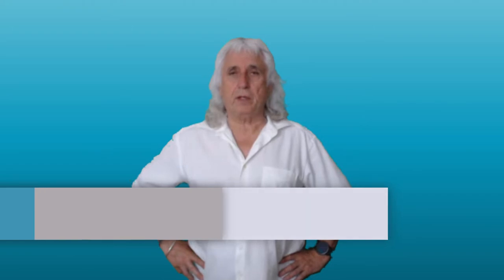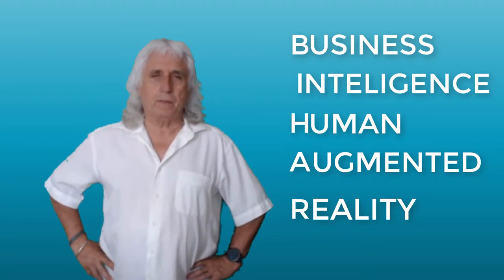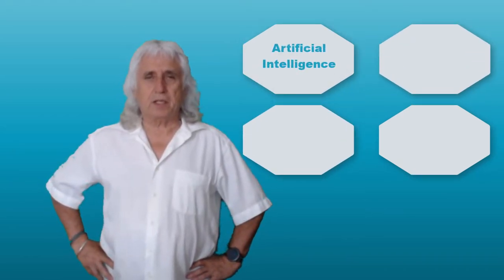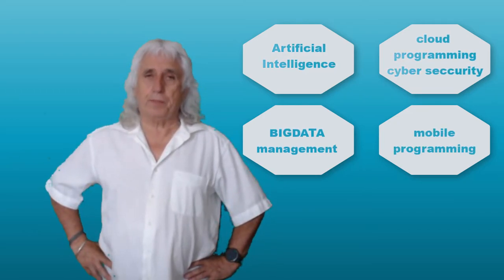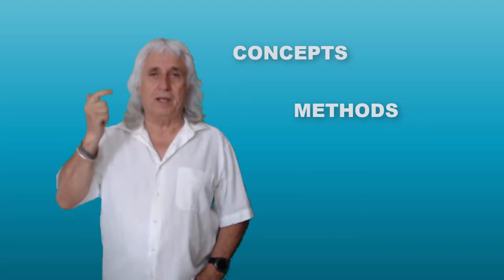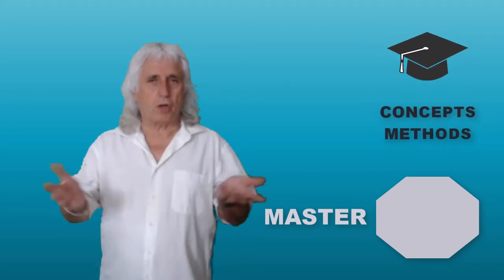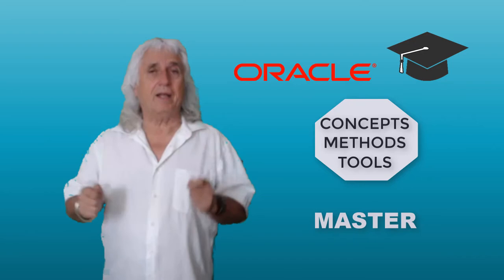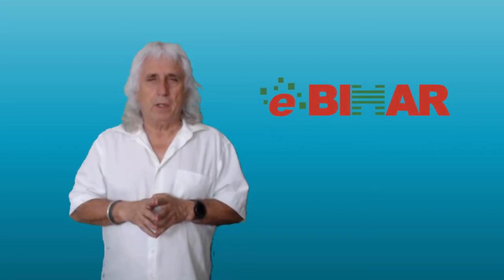BIHAR & eBIHAR MSc PRESENTATION || DATUM ACADEMY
🎓 Get a complete European accredited Master degree in Artificial Intelligence and Big Data

💡 Experience professional training from Oracle University & Connect with ESTIA a top level Engineering School

⏰ You have until October 30th to enroll !